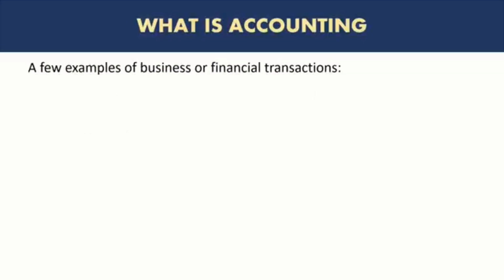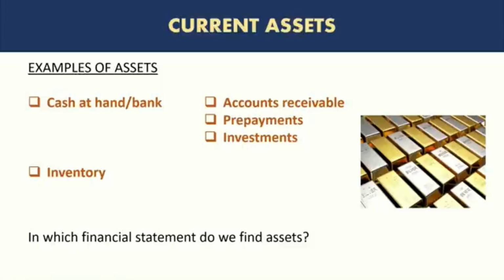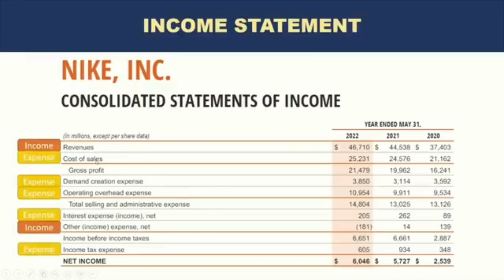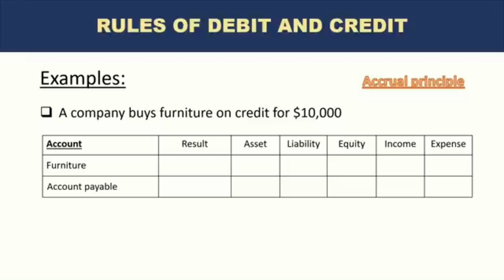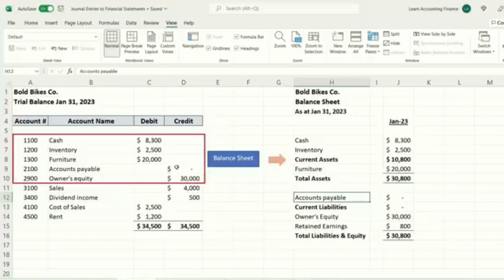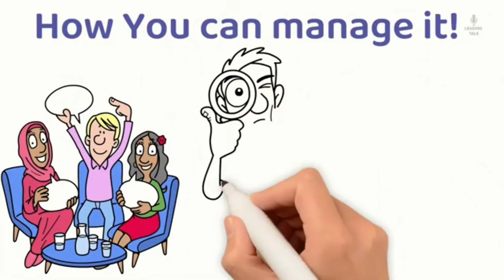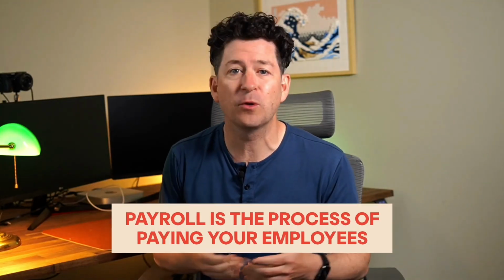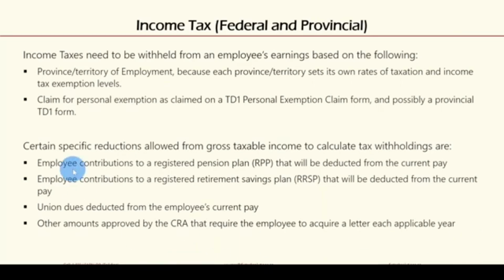Payroll Fundamentals Course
Payroll process involves managing complex compensation for specialized, high-risk, and often field-based workers, requiring precise tracking of hours for high overtime, bonuses, and tax withholdings (EI, CPP). It requires specialized handling of 24/7 operations, 12-hour+ shifts, and specific regional regulations.